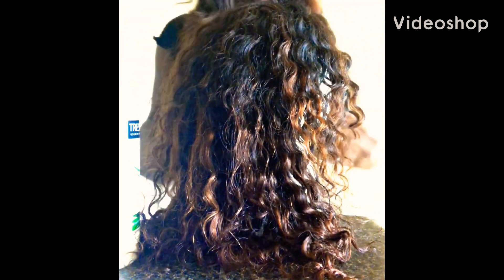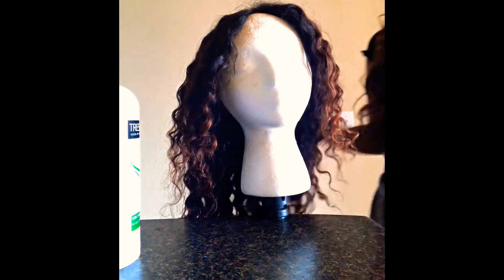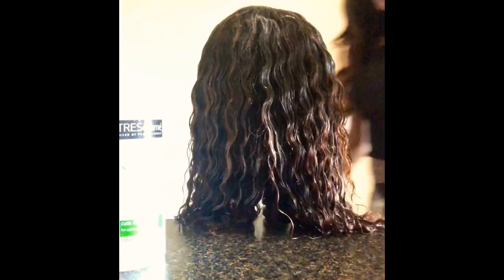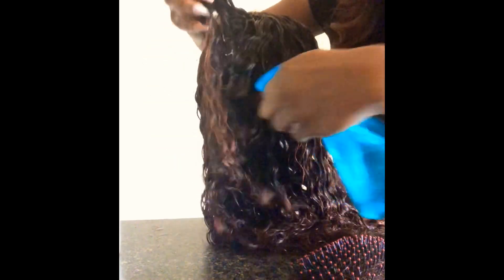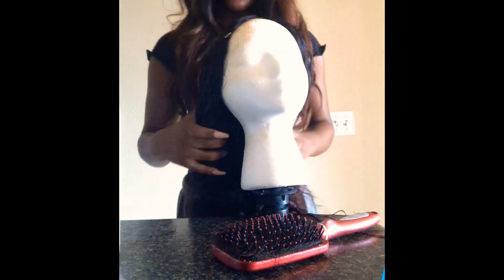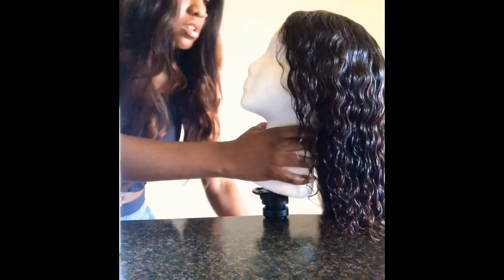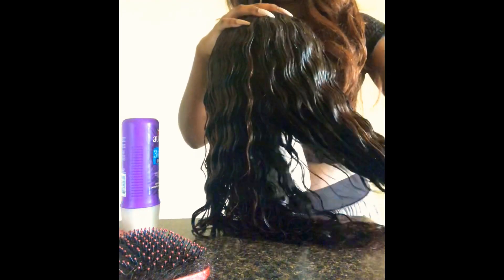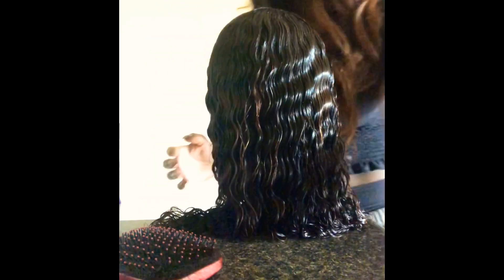How to Revive Deep Wave Hair feat. Cranberry Hair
This video is my way of bringing back old human hair back to life once it gets stiff and dry.